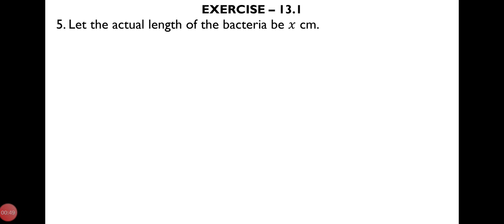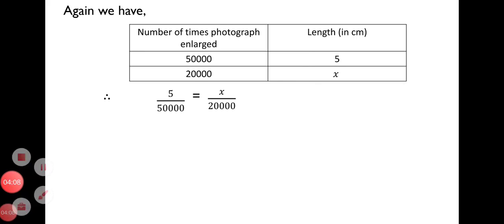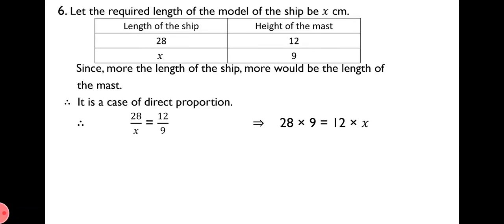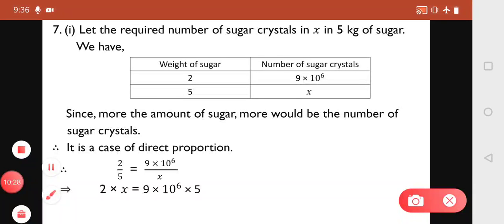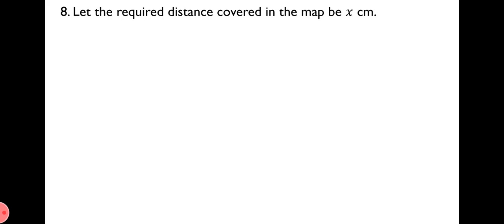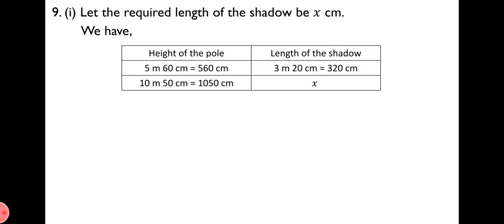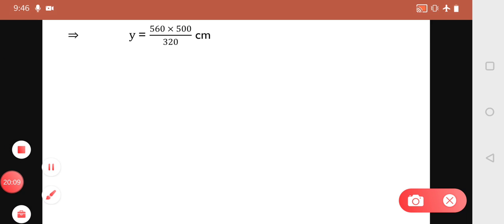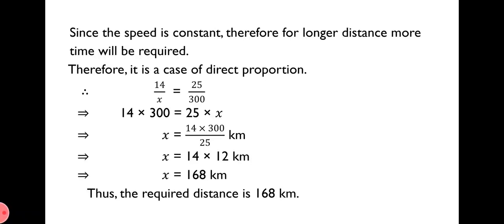Class - VIII Math Chapter-13 Direct And Inverse Proportion Part-2